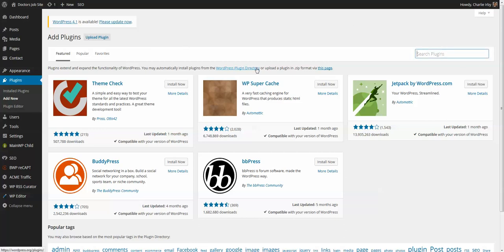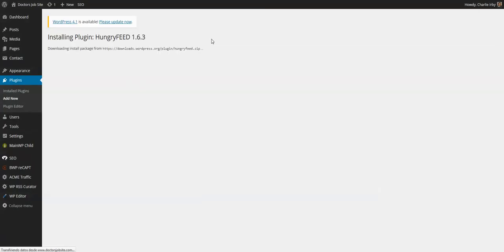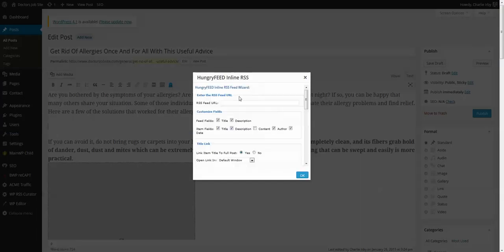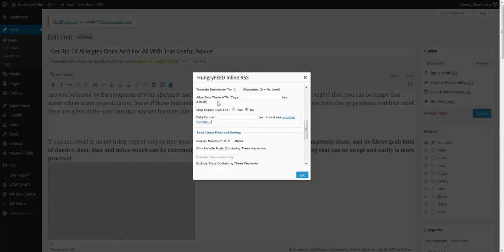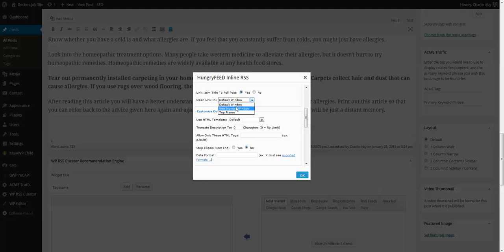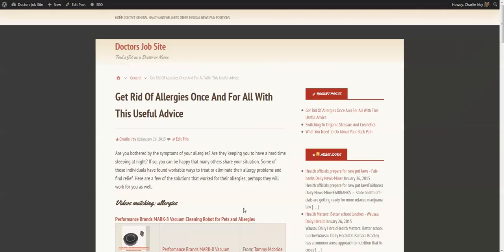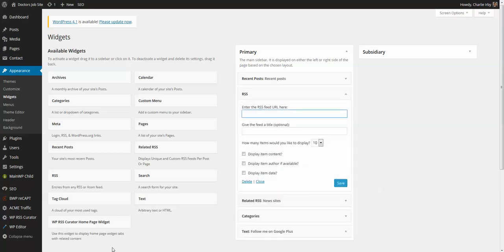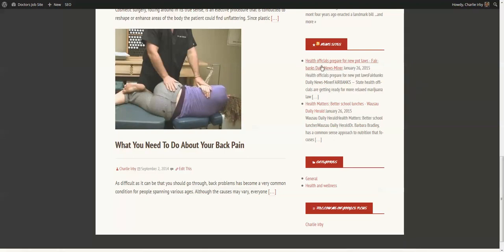How to Update your PBNs and Blogs on Autopilot?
Download the Resources of the post, here:

1:40 Hungry Feed Plugin
3:45 Feed types:

3:50 YT RSS Query

4:46 Yahoo Search Query

7:20 RSS Widgets